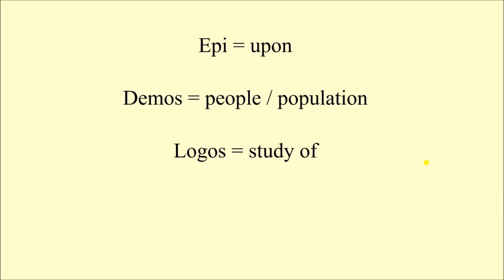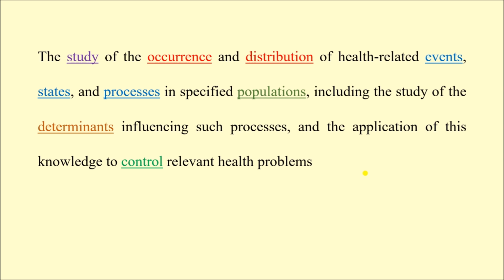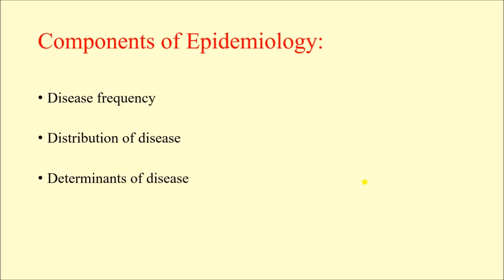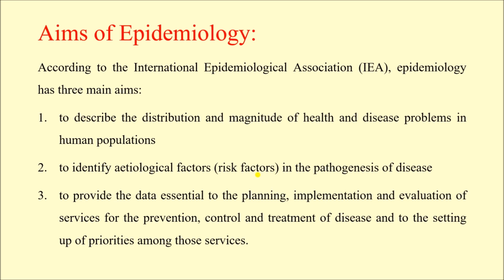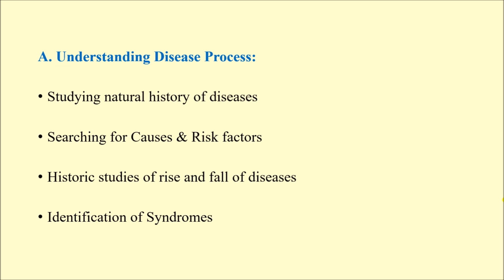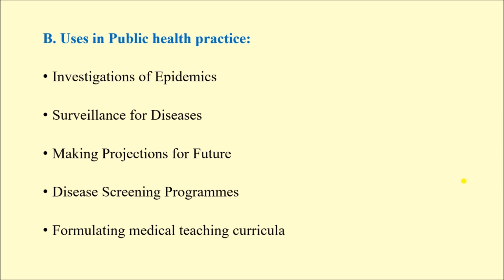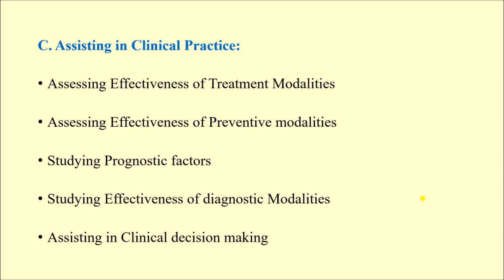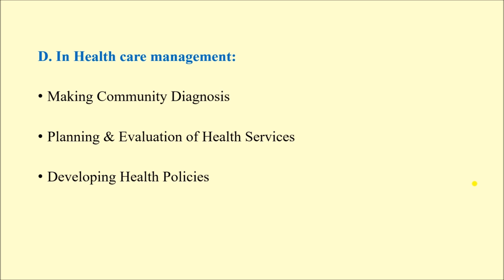EPIDEMIOLOGY: INTRODUCTION | CMME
Today we have introduced Epidemiology to you with its definition, components, aims and uses.